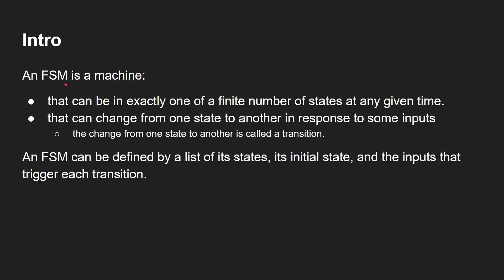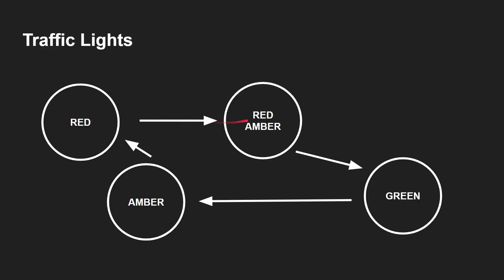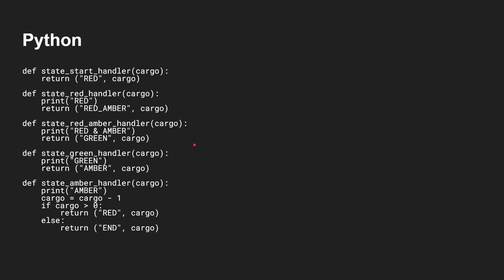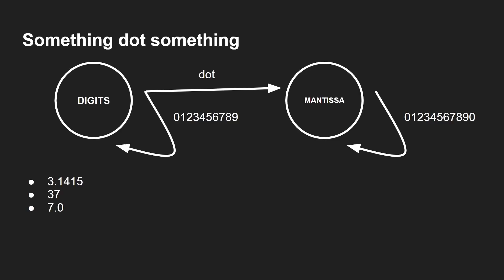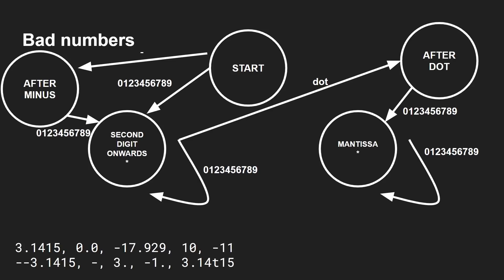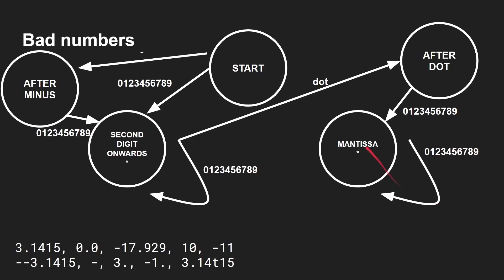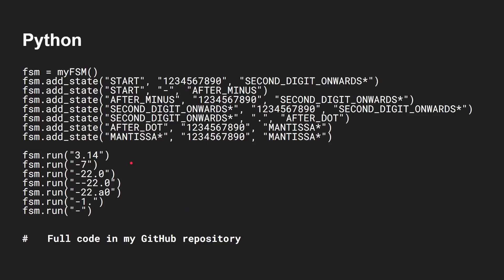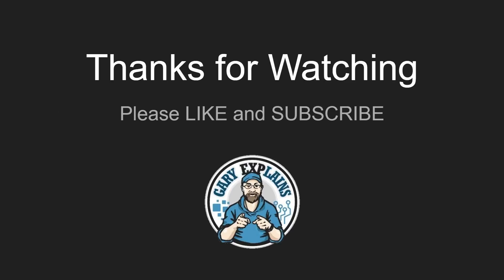Understanding Finite State Machines (or Finite-State Automaton)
A Finite State Machine can, at any given time, be in exactly one of a fixed number of states. The machine can transition from one state to another depending some input data or event.

FSM's are sometimes called a finite-state automaton, finite automaton, or just simply a state machine.